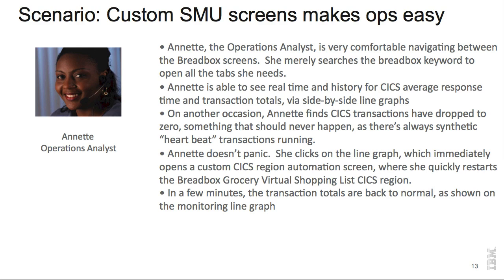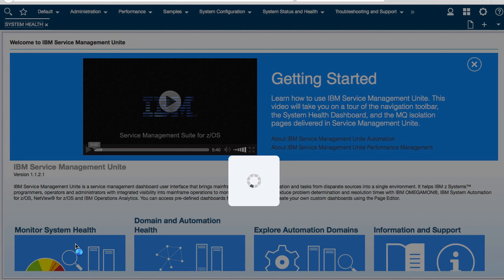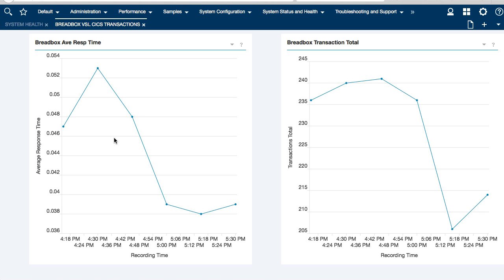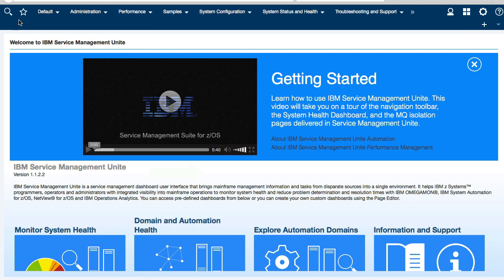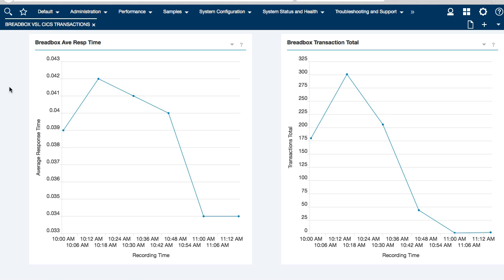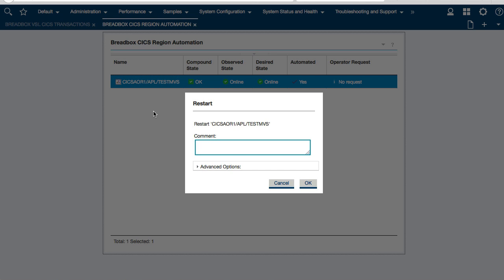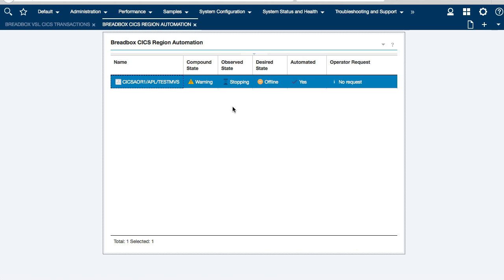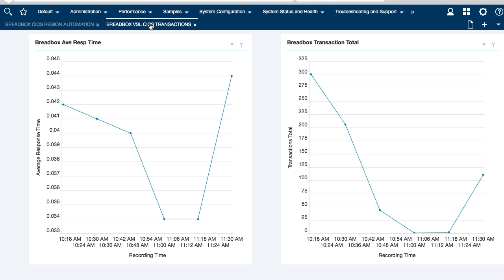Part 2 - Operations uses SMU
IBM Hybrid Cloud Breadbox Groceries Showcase: zSystems monitoring: Ops made easy.  IBM's Service Management Unite (SMU), part of the SMSz suite, can be customized by SMEs for specific application monitoring and recovery.

This episode: Ops made easy with customized SMU screens